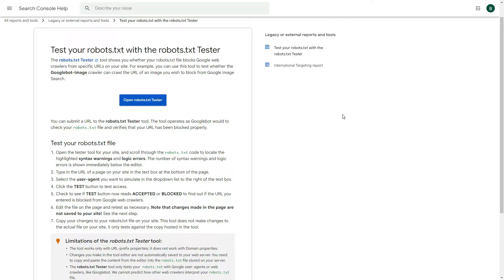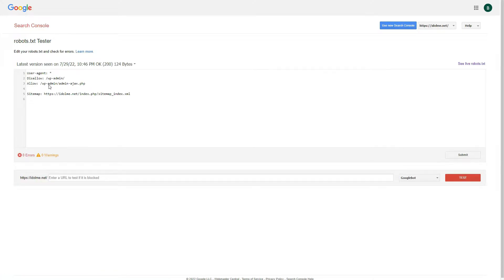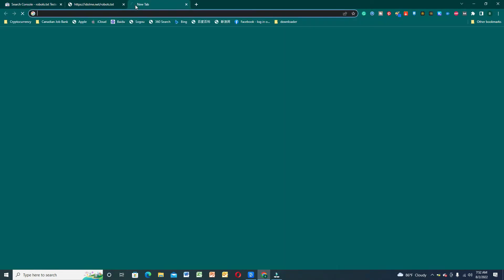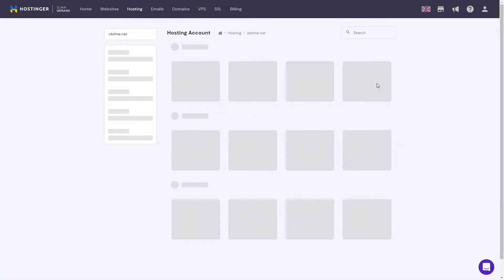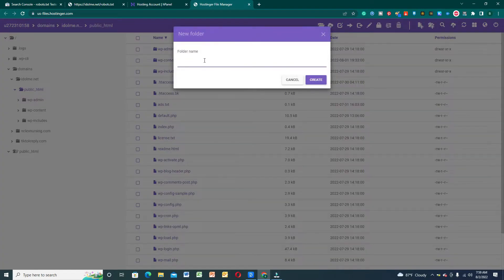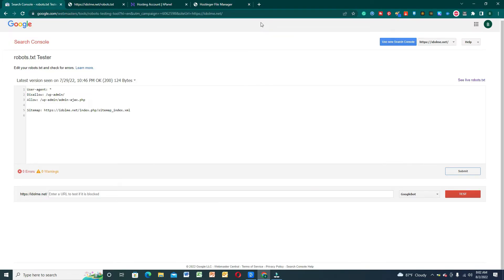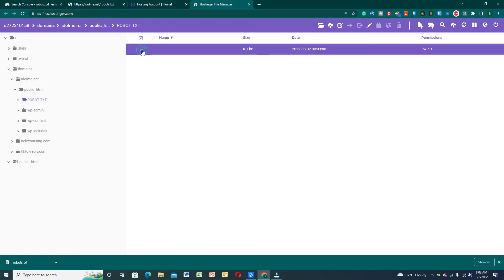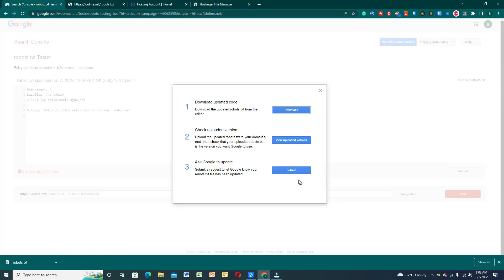how to upload robots.txt file in hostinger file manager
To upload your robots.txt especially if you are using WordPress Yoast SEO. You need to find your robots.txt in your YOAST setting - tools - file editor. in your google search console, you can use this

You need to add your verified property domain. Edit your robots.txt and test for live and ready to upload in your hosting account which hostinger.

Login to your account in hostinger. Click hosting select your domain and managed. Look for file manager - select domain - public HTML - add a new folder and upload your robots.txt.